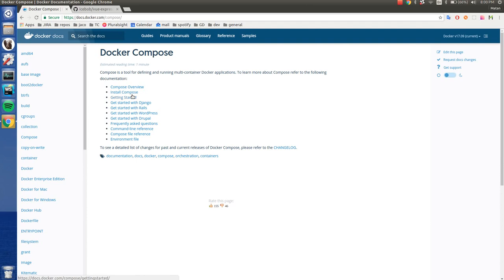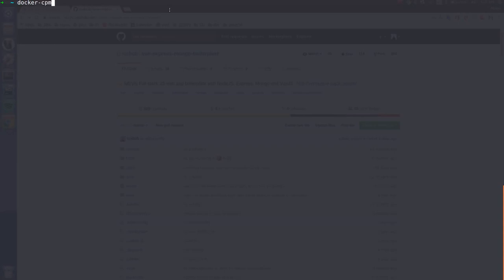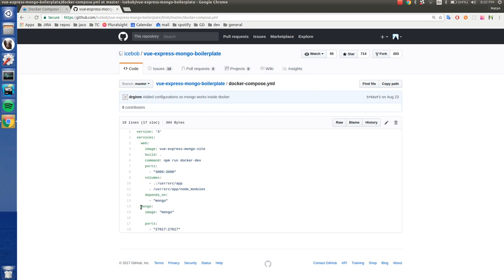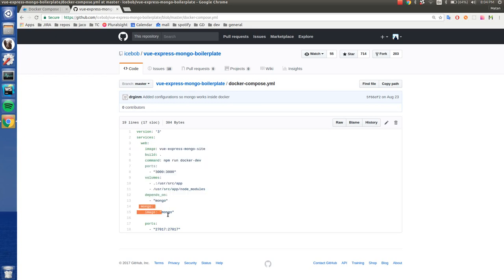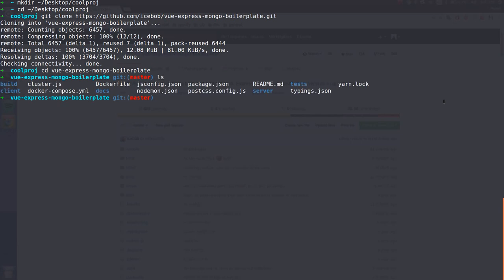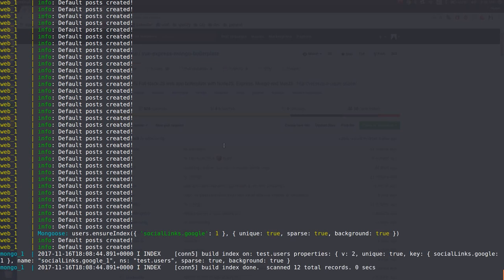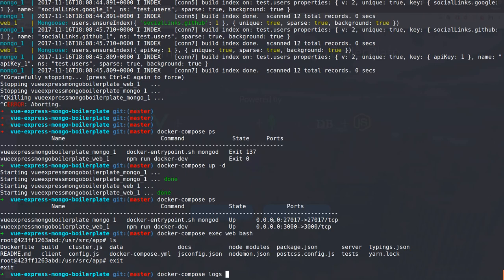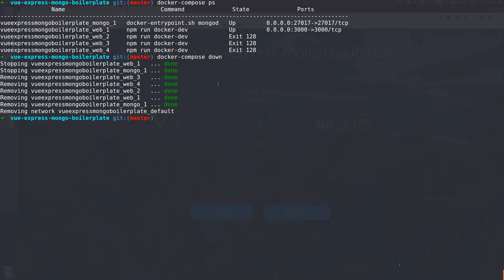Docker Compose for web developers